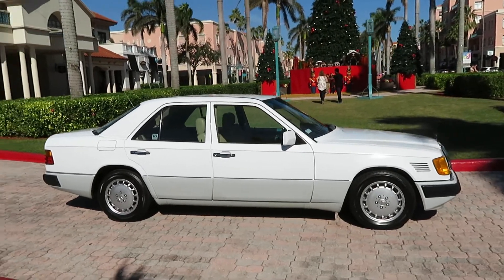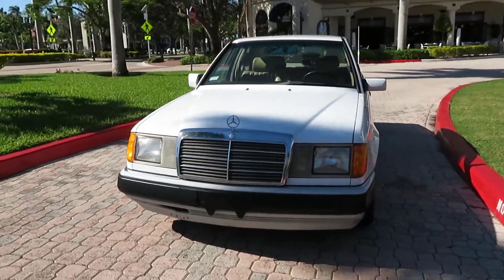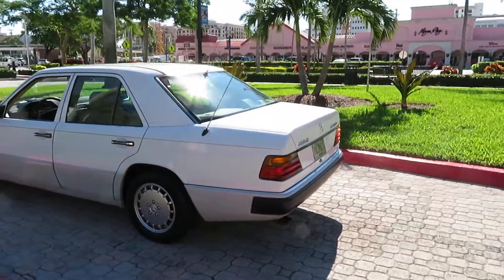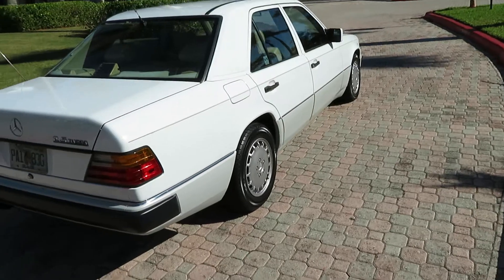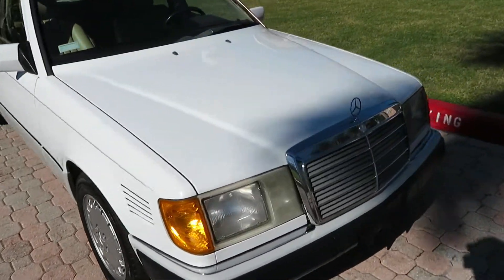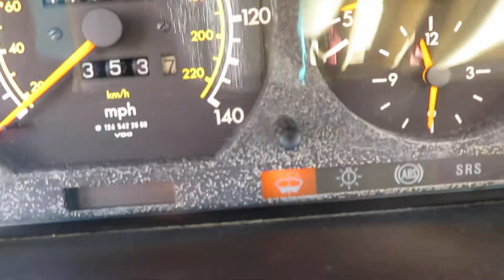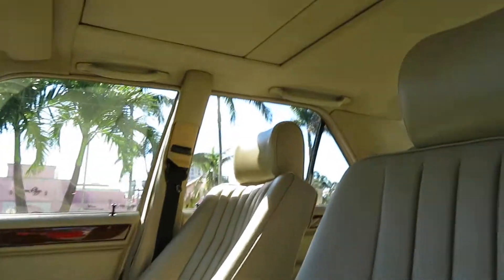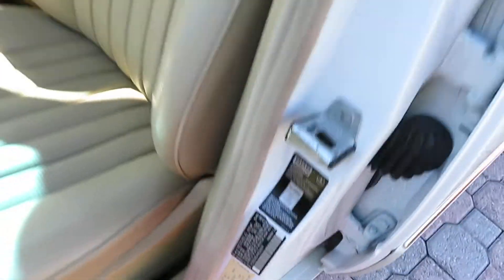1991 Mercedes 300D 2.5 Turbo Diesel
1991 Mercedes 300D 2.5 Turbo Diesel for sale. This car is absolutely flawless for it's age. This is a rare find in this condition. 1 Owner Clean Carfax. The car is gorgeous.